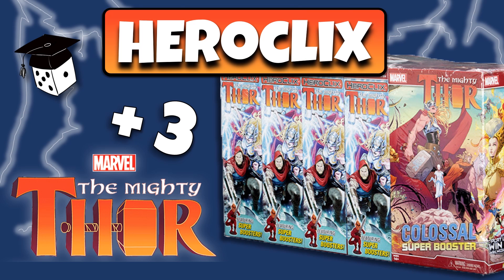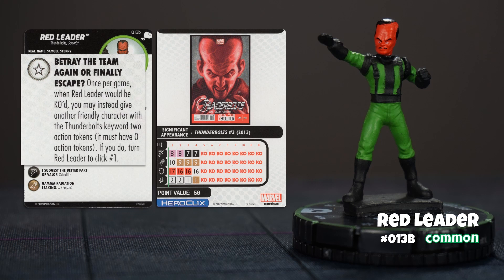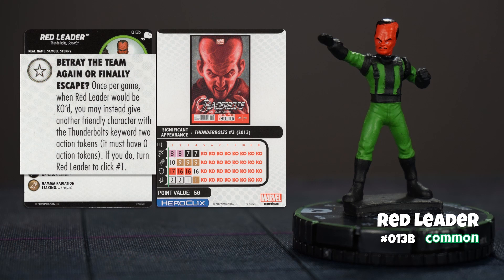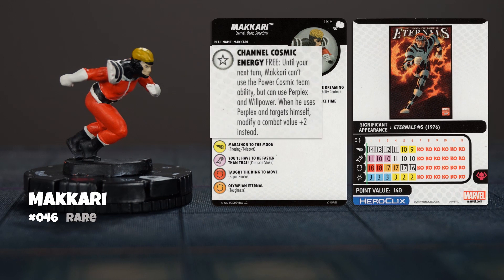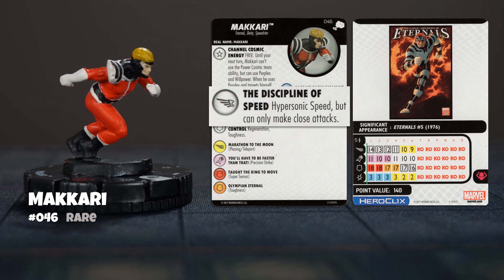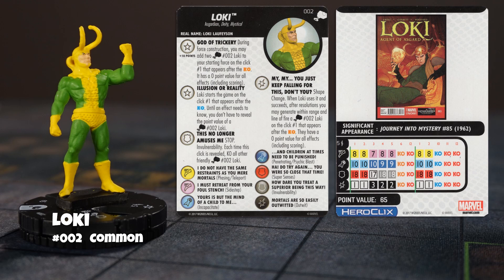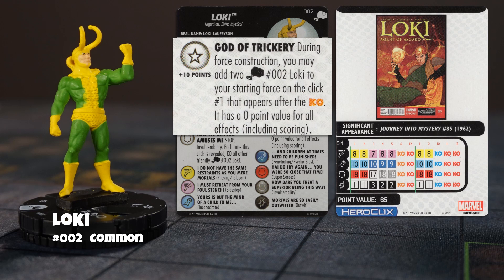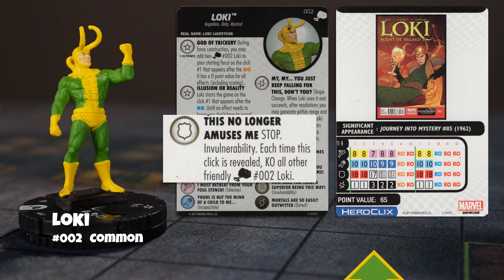Heroclix Preview: 3 More From the Mighty Thor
In the full unboxing video of the Mighty Thor, there were two rarer figures that didn't get their full splash pages... I usually do those for one figure per booster. But that brick was so amazing, I had to share the other two and a little extra. Enjoy!